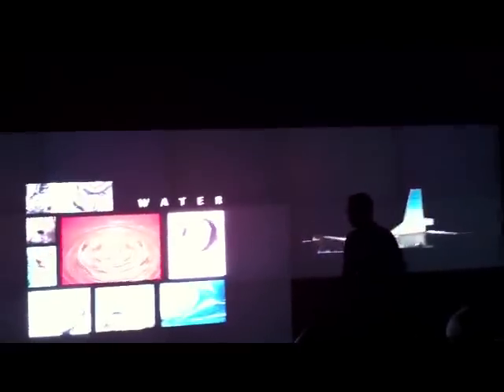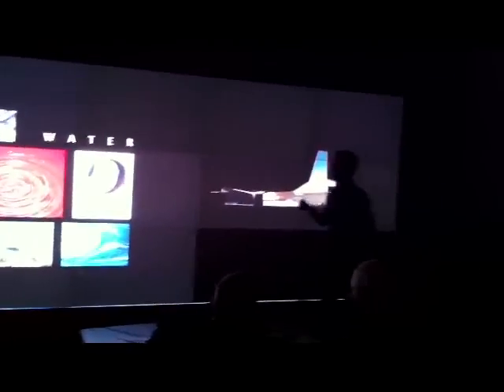Mahdiar Ghaffarian - The Oasis Project (Big Hybrid Project) - Final Review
Final Review - Intermediate Architecture Design Studio - University of Calgary - Canada - DEC.2011
Instructor: Joshua M. Taron
Student: Mahdiar Ghaffarian
With special thanks to my wonderful friends who help me with this presentation and video : Kurtis.N, Andrea.P and Era.P